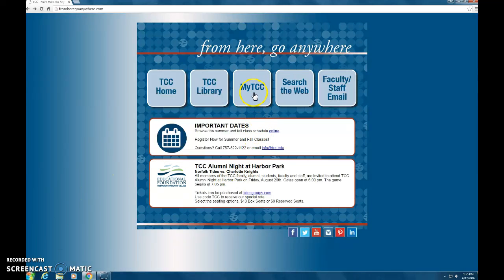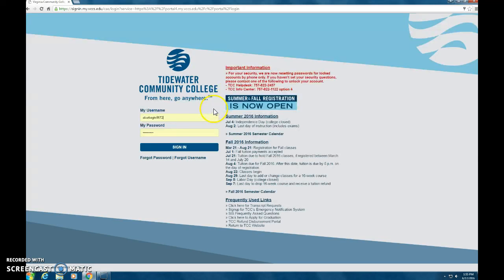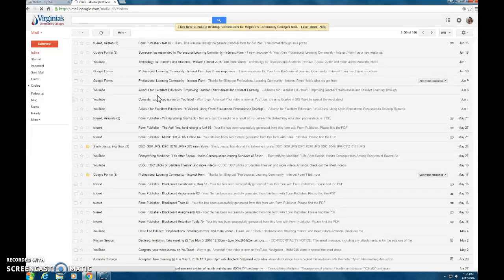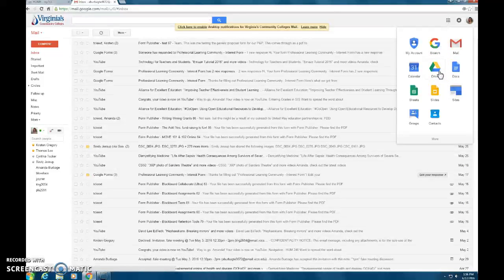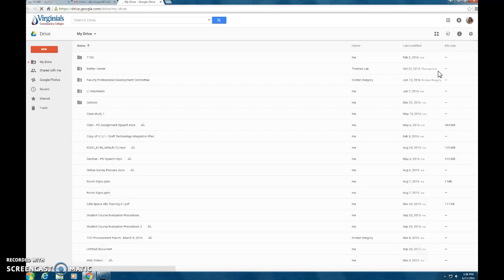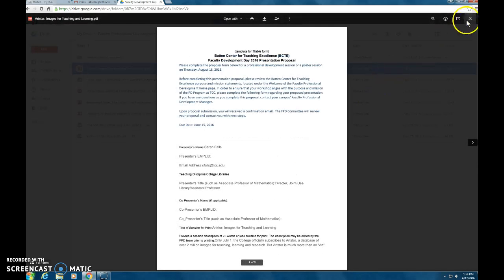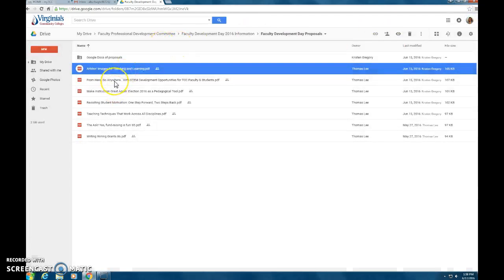Finding the FPD Committee Folder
Access your Google Drive and the Faculty Professional Development Committee folder shared with you during your time on this governance committee.